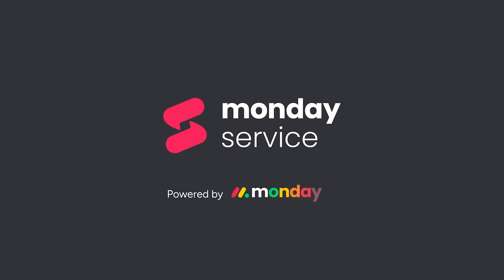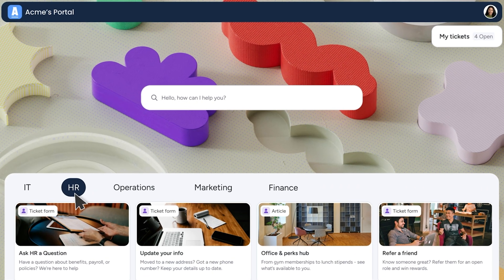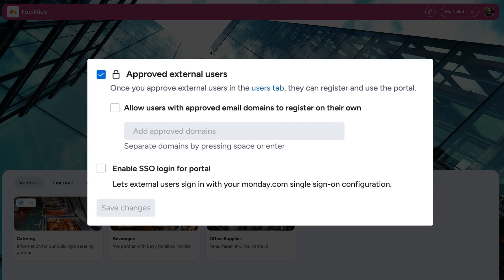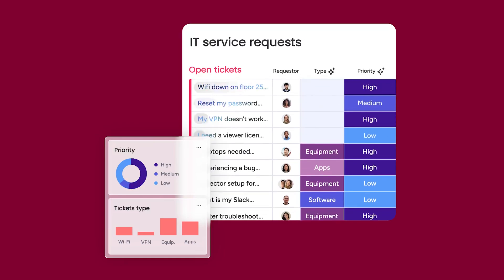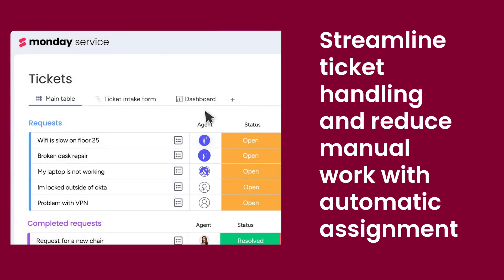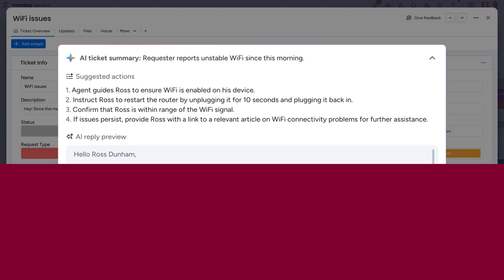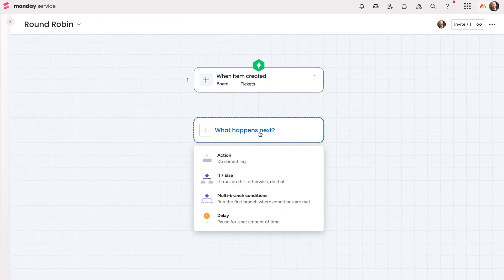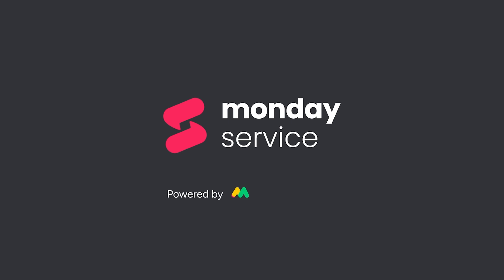monday service Highlights | The Biggest AI & Service Management Updates of the Year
From AI-powered workflows to customizable service portals, monday service leveled up in a big way this year. 🚀

In this video, Ross walks you through the biggest highlights, including:
✨ Service Portals + My Tickets for intuitive self-service experiences
✨ AI Columns that categorize and route tickets instantly
✨ AI Resolver with one-click replies and smart suggestions
✨ Workflow Builder to automate approvals, notifications, and ticket routing
✨ Round Robin Assignments for fair workload distribution

These updates are just the beginning — discover how monday service is transforming support teams with AI-powered tools built for scale.